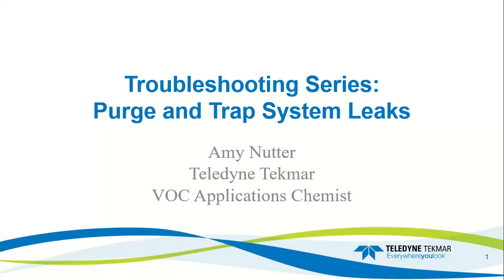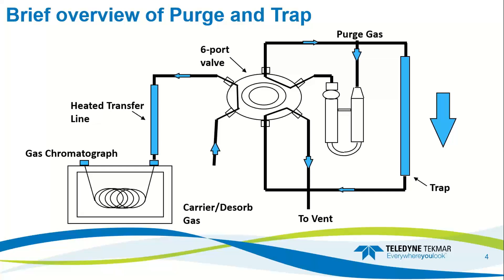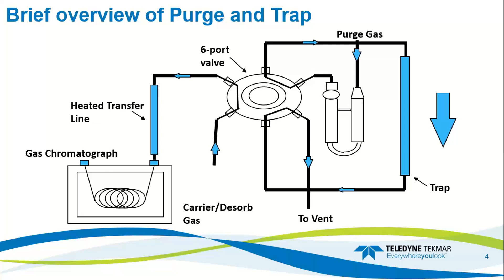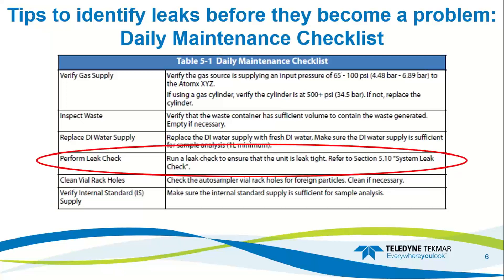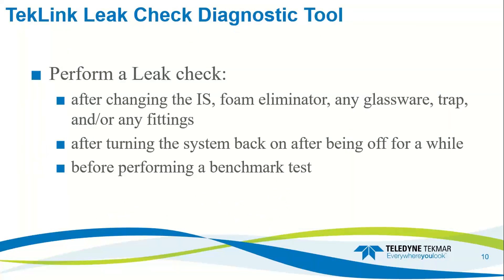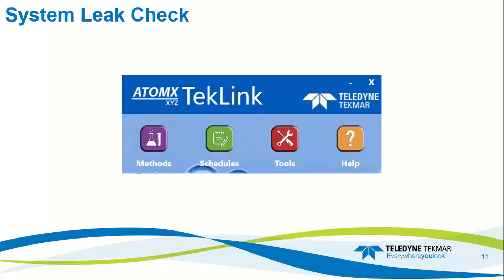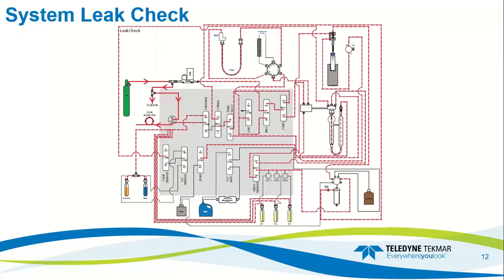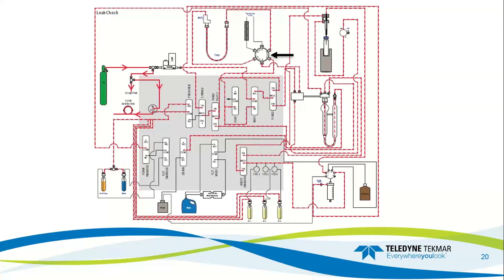Teledyne Tekmar Troubleshooting Series Purge and Trap System Leaks Webinar Recording